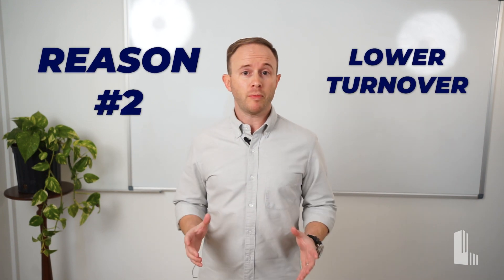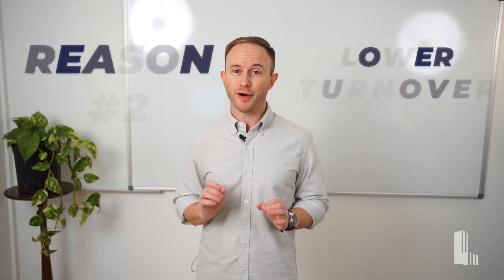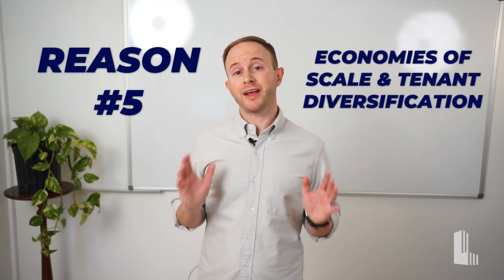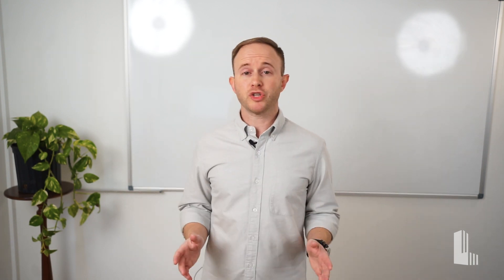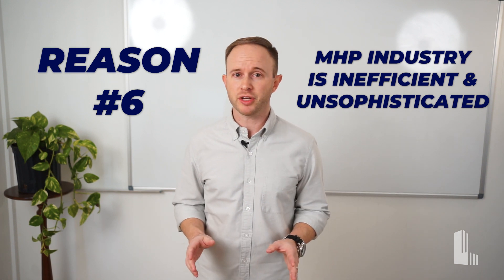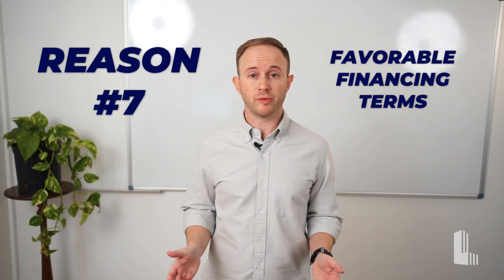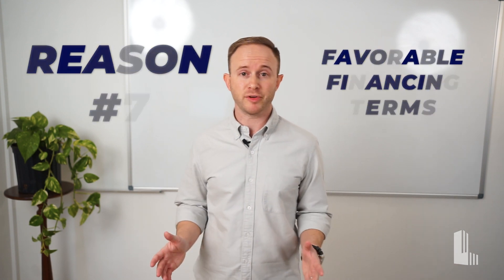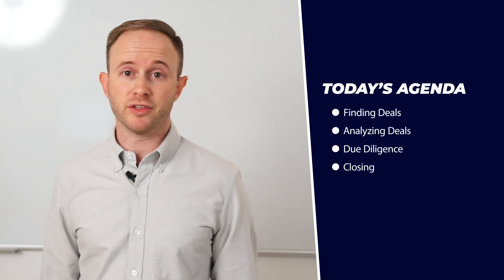Mobile Home Park Investing with Mario Dattilo | Course Previews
In this course, @mariodattilo teaches you to create passive cash flow and wealth buying mobile home parks, regardless of experience. You’ll learn how to quickly source your first deal and take advantage of the most profitable property type.

Legacy Wealth Academy is a digital library of masterclasses taught by REAL entrepreneurs who are experts in their specific fields. Topics like:

Wealth Building
Commercial Real Estate
Residential Real Estate
Ecommerce
Cryptocurrency
Starting/Growing A Business
Entrepreneurship
Wealth Preservation
Mindset Development
& More!

For the no-brainer price of less than $10 per month, you'll gain business insights and strategies that can set you up for financial freedom FOREVER. That's true Legacy Wealth.

Join the Academy now at lwacademy.com.